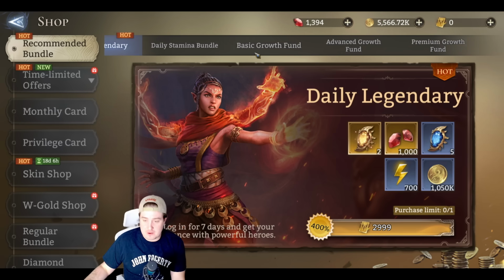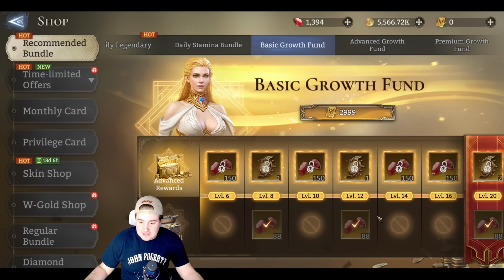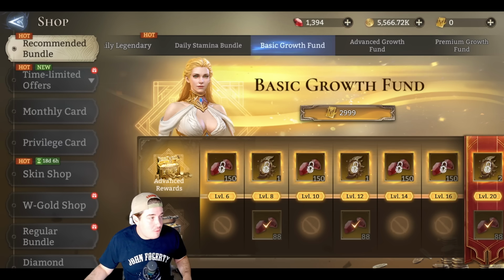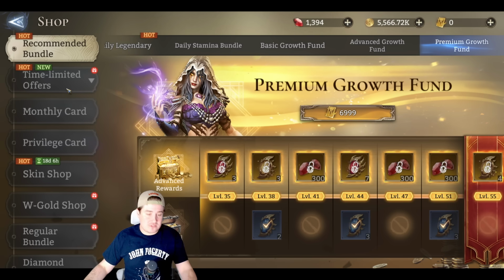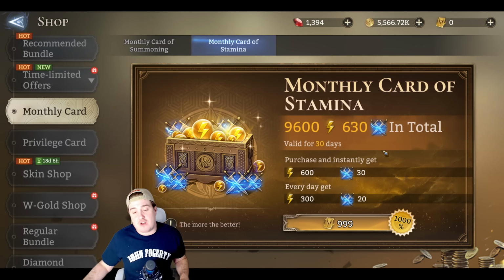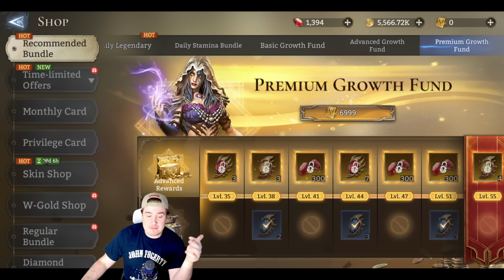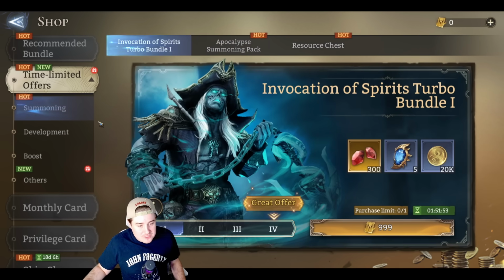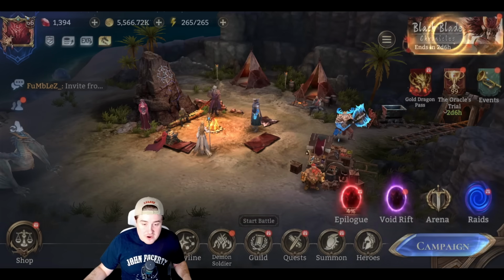WHERE TO SPEND W-GOLD + FREE REWARDS Already Gone. Moonton Acts Within 2-hours ⁂ Watcher of Realms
I definitely am not judging them removing it but I ABSOLUTELY am judging how swiftly they did it. They can act pretty darn quickly I guess when it is affecting their wallets.
besos y abrazos